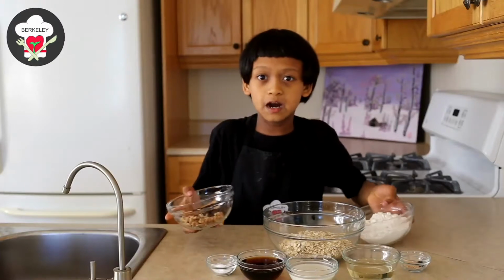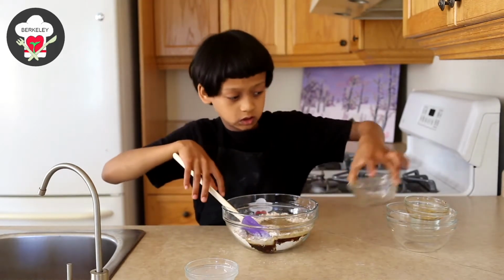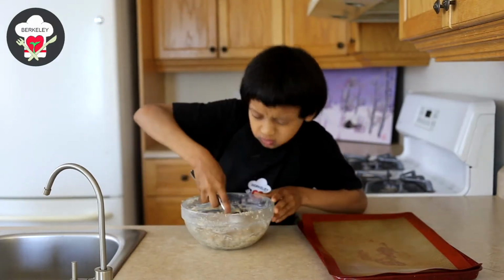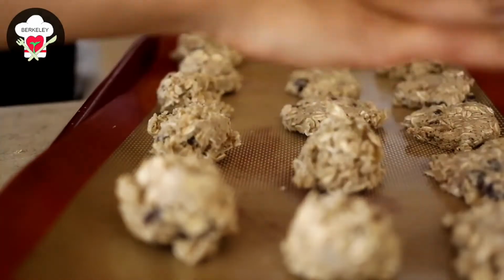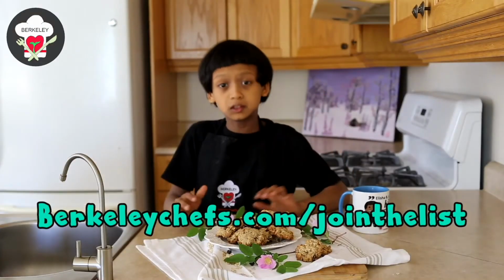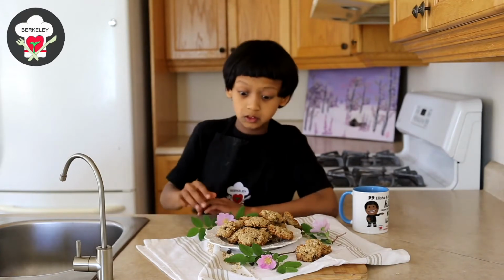Learn to make Cookies in under 15 minutes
Oatmeal Cookies! Soft, chewy, crisp, and sweet. They are super easy to make. They are great for gifts or just snacks. It's vegan and gluten free. These cookies can also be called oatmeal raisin cookies since it has raisins. This oatmeal cookie recipe is healthy.

Get the Amazing Colouring and Learning Book of Fruits and Veggies

►Sign up for our free email list!

Make sure to follow Berkeley Chefs on other social media too!

An original video production by Berkeley Chefs.